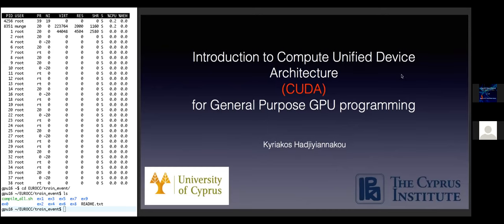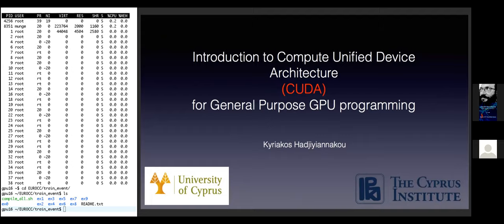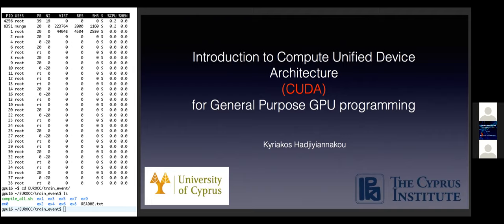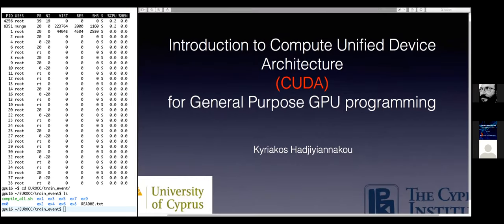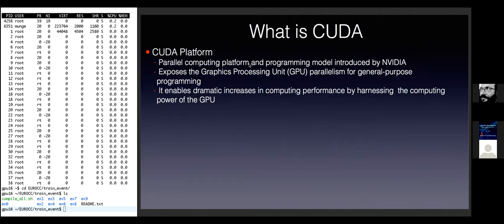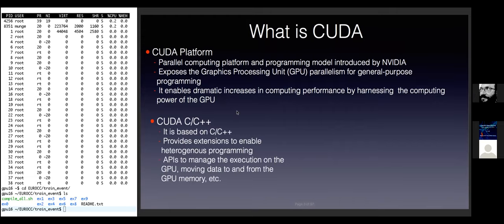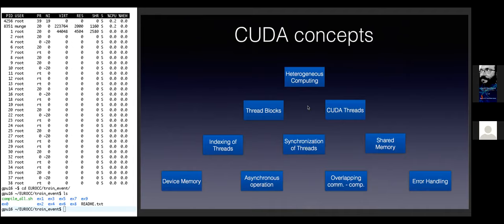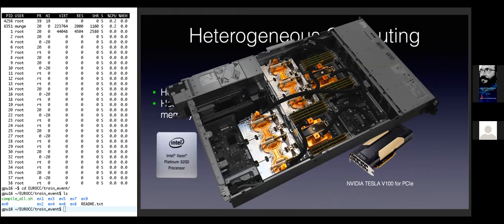HPC Advanced Training Event - Day 1: Introduction to the GPU architecture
"Introduction to the GPU architecture" at the CaSToRC National Competence Center HPC Advanced Training Event, taking place between Monday 13 - Tuesday 14 September 2021, under the activities of the EuroCC project.